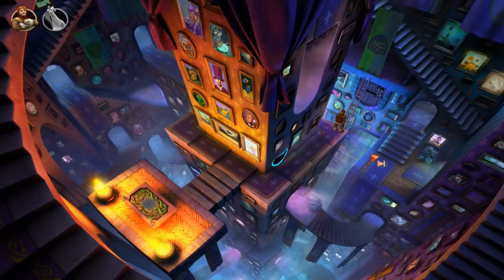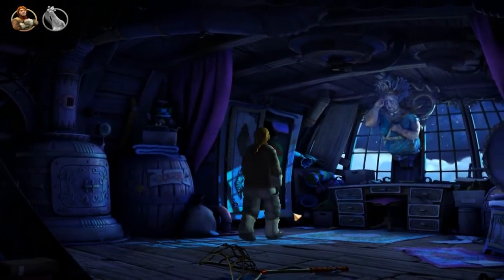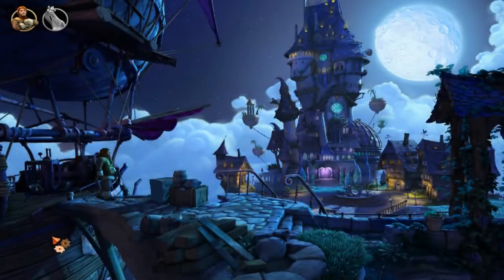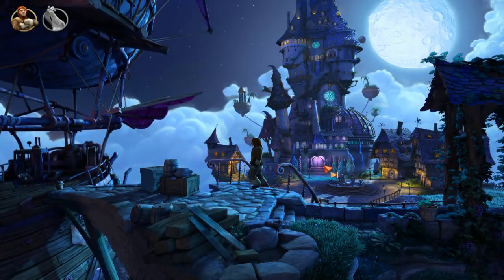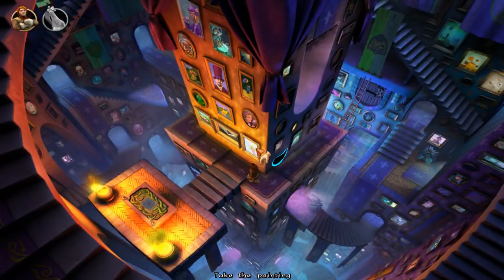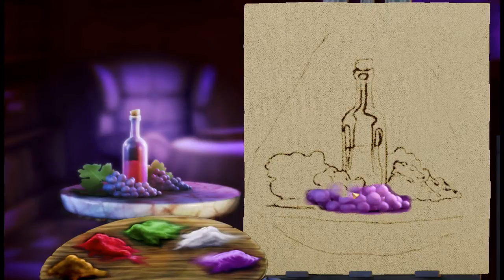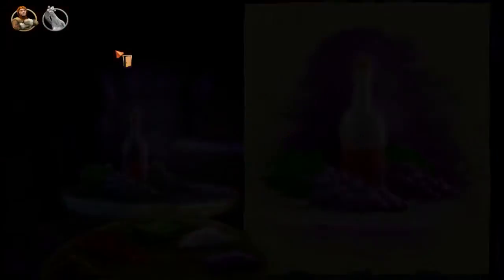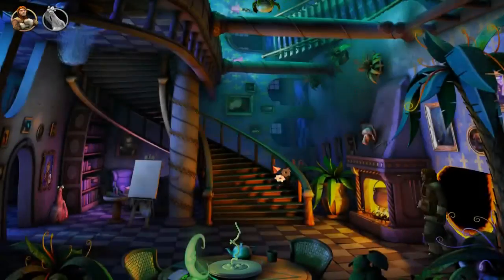Let's Play Book of Unwritten Tales: Critter Chronicles - Part 18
Part 18 of Let's Play Book of Unwritten Tales: Critter Chronicles.